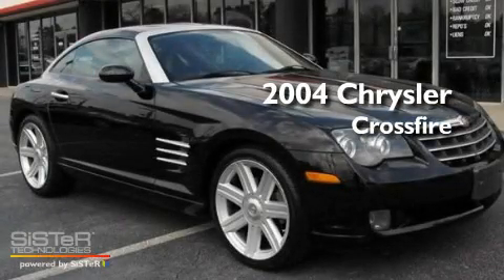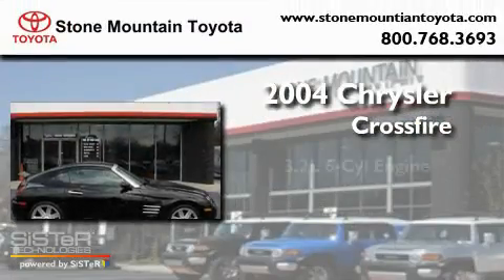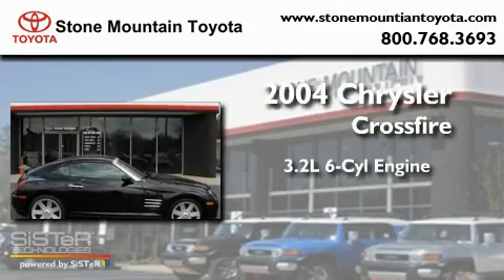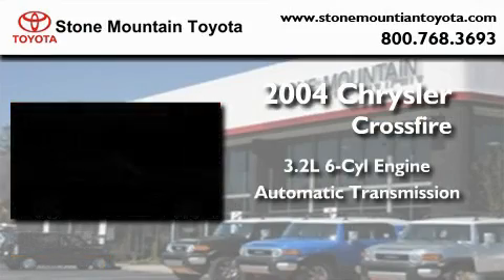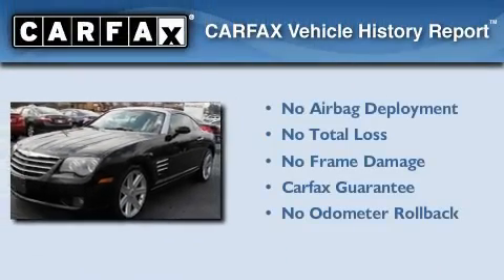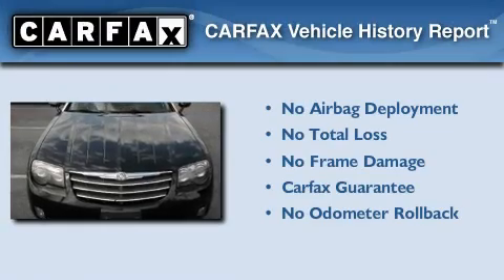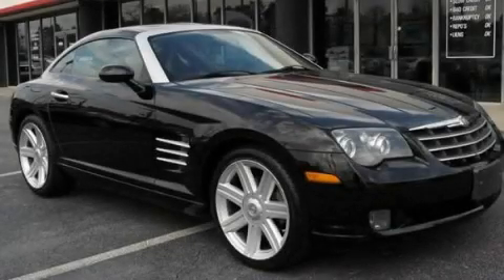2004 Chrysler Crossfire Stone Mountain GA 30087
We are proud to present this 2004 Chrysler Crossfire .

 Year : 2004
 Make : Chrysler
 Model : Crossfire
 Engine : 3.2L V-6 cyl
 Trans . : Automatic
 Exterior : Black Clearcoat
 Miles : 70,824
 Interior : Black Leather
 5065 U.S. Highway 78
 Stone Mountain , GA 30087
 2004 Chrysler Crossfire Stone Mountain GA